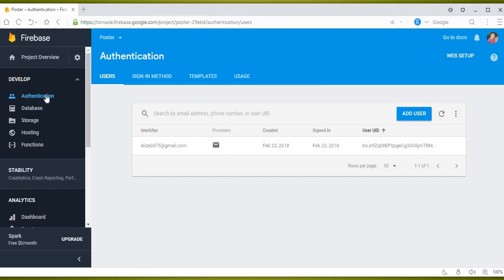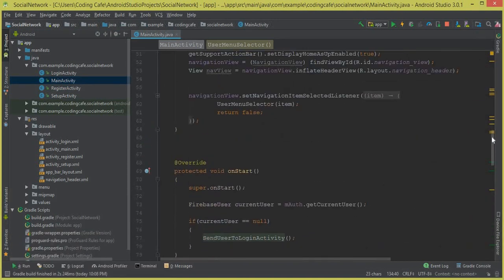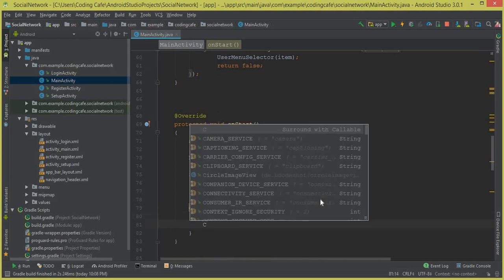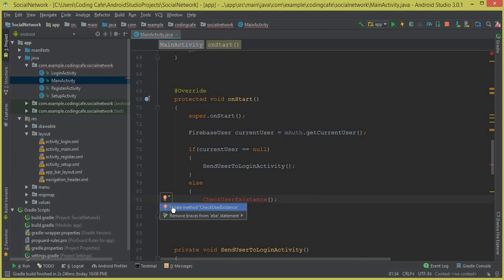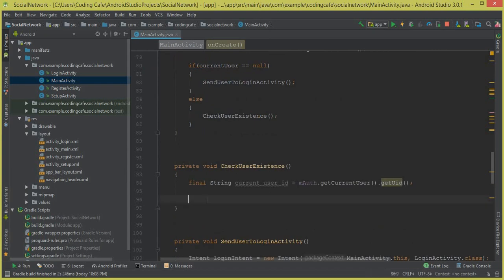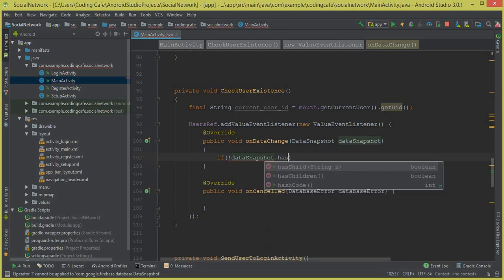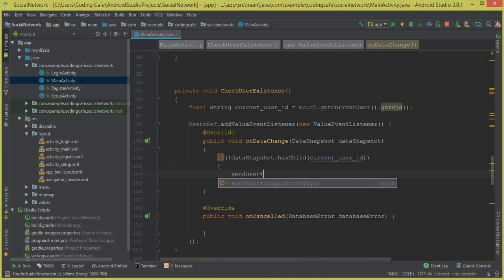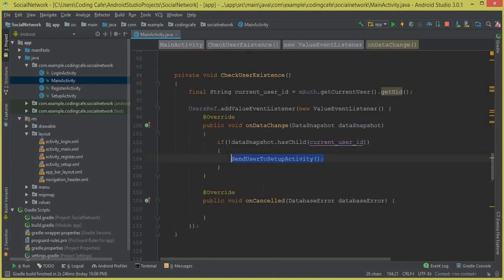Android Studio Social Media App - Firebase Tutorial -12 Check User Existance Firebase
In this video tutorial#12 we will add some validations on our MainActivity especially for checking the user existance inside firebase database. (2 steps verification).